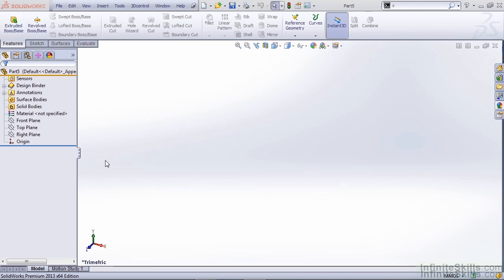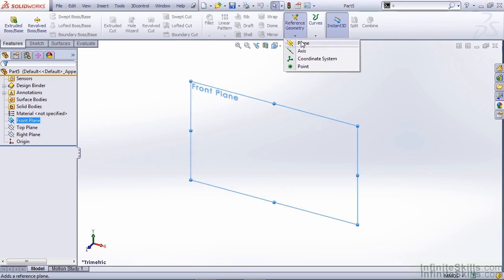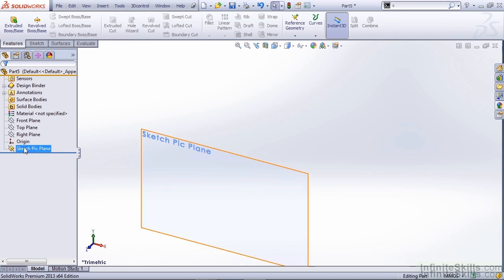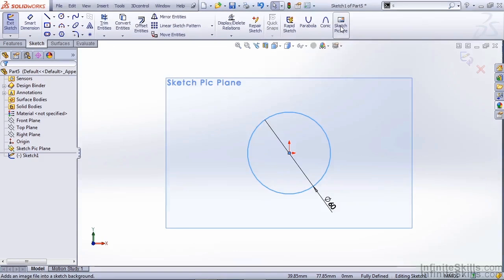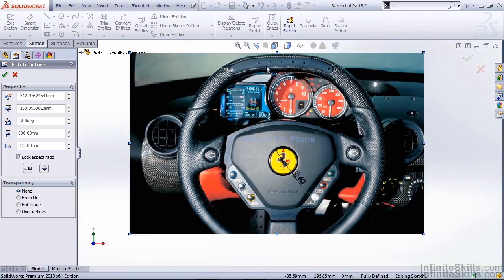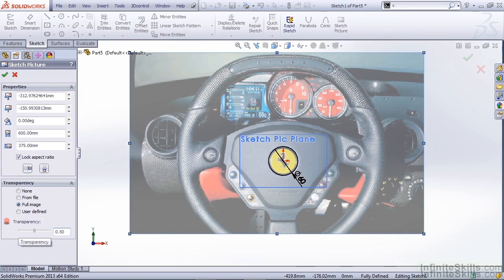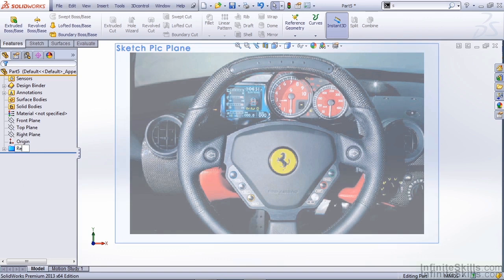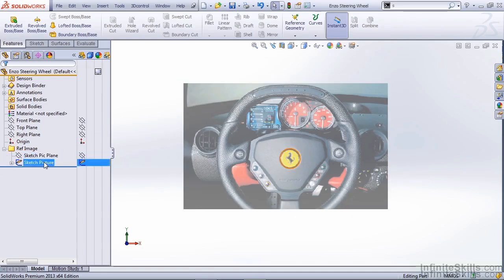SolidWorks Surfacing Tutorial | Inserting A Sketch Picture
Want all of our free SolidWorks - Surfacing training videos? Visit our Learning Library, which features all of our training courses and tutorials

More details on this SolidWorks - Surfacing training can be seen This clip is one example from the complete course. For more free SolidWorks tutorials please visit our main website. YouTube